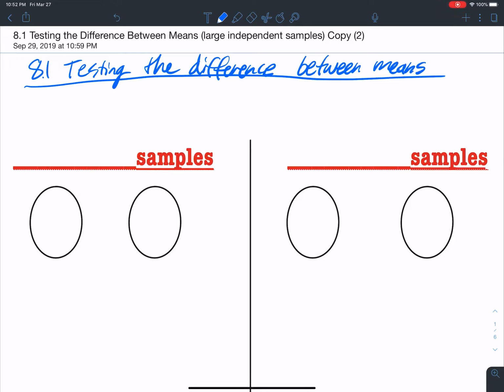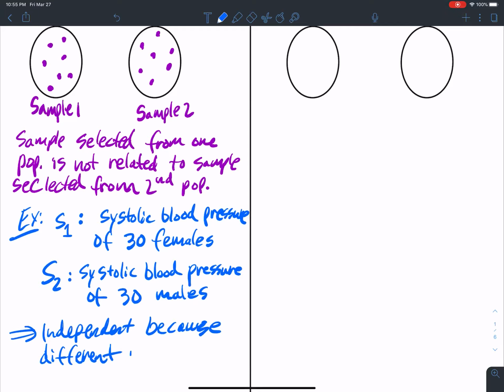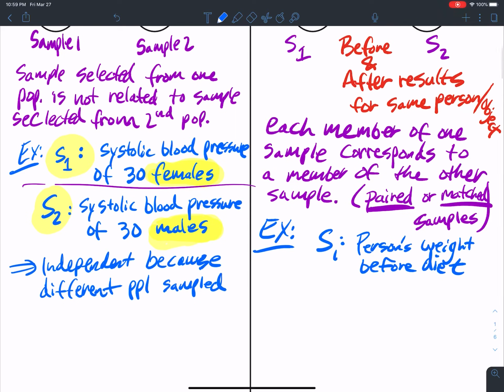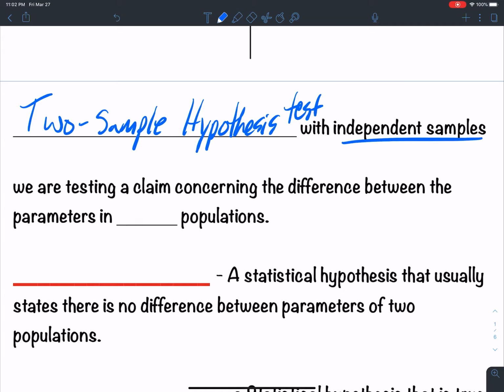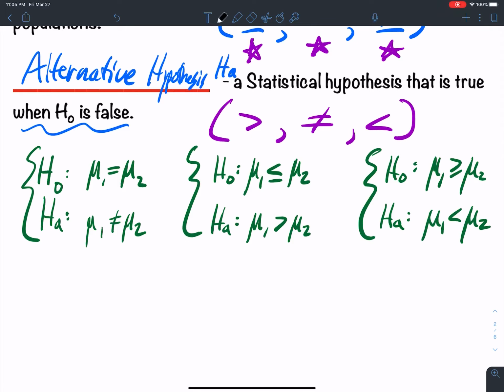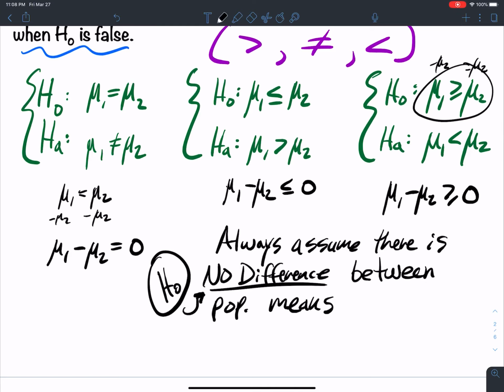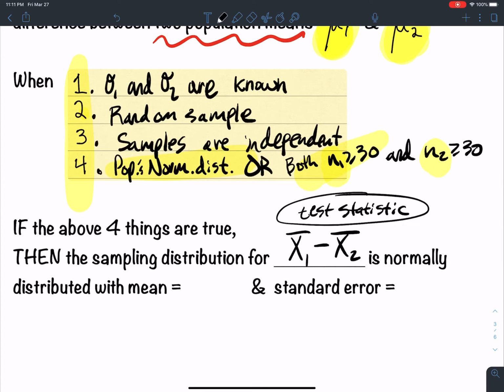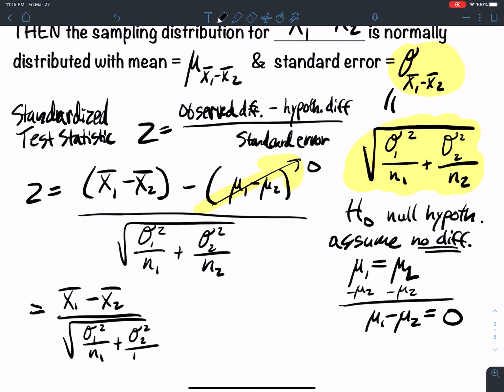8.1 Testing the Difference Between Means (Independent Samples SD unknown)